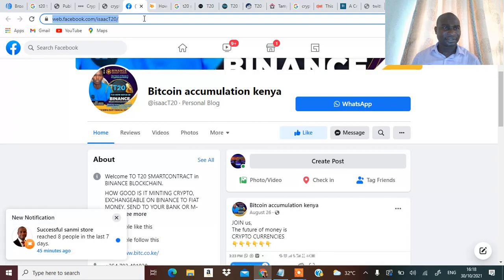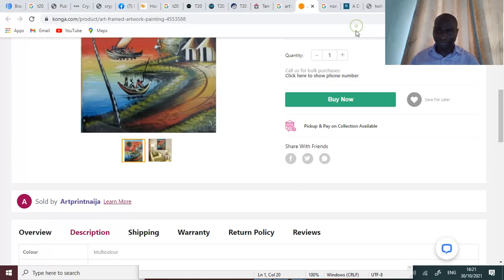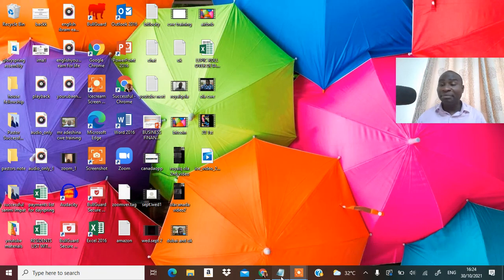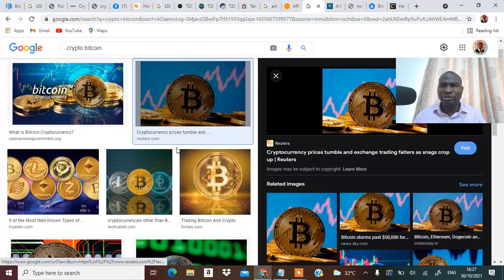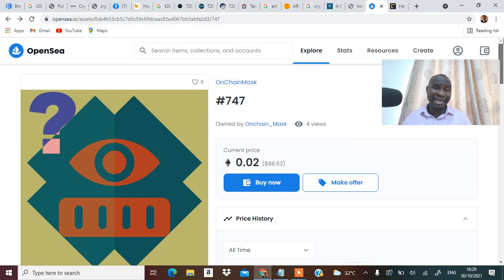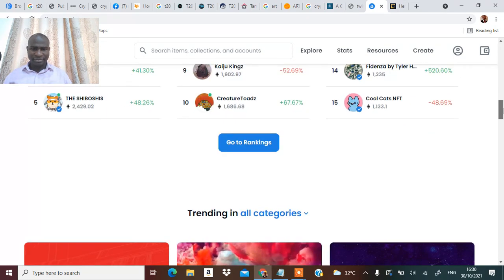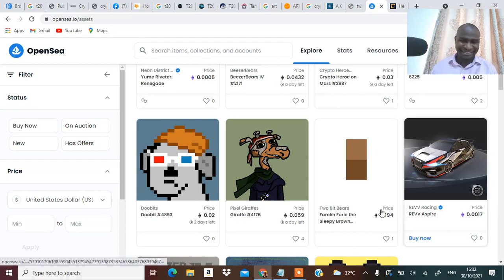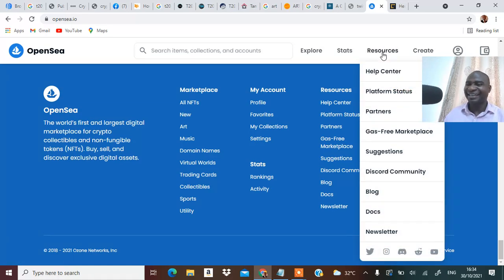TURN $86 TO $1000 IN NFTs :FRESH WAY OF MAKING MONEY.Non fungible token